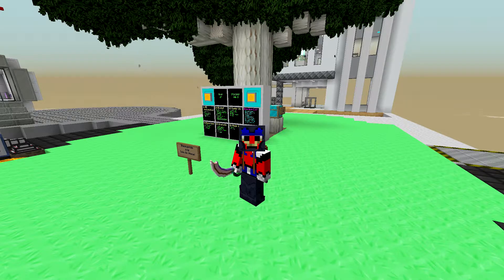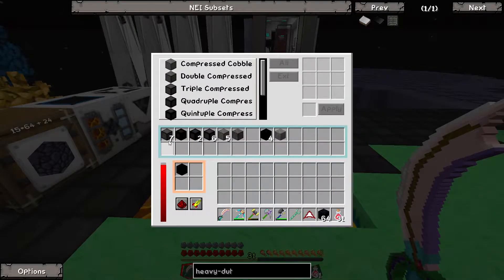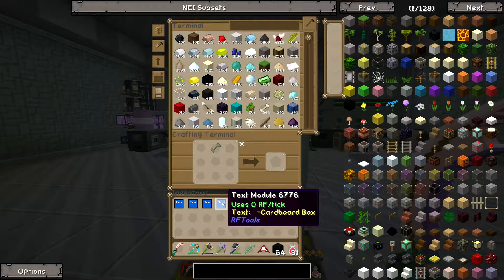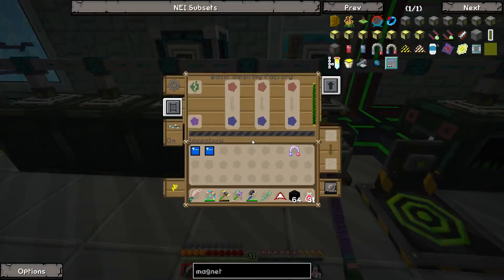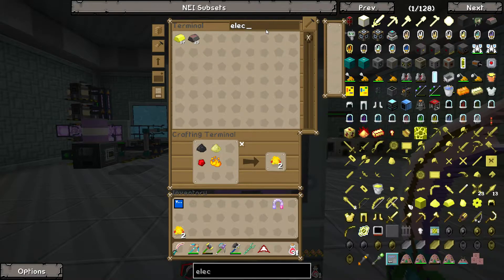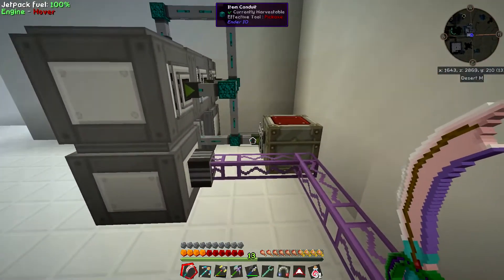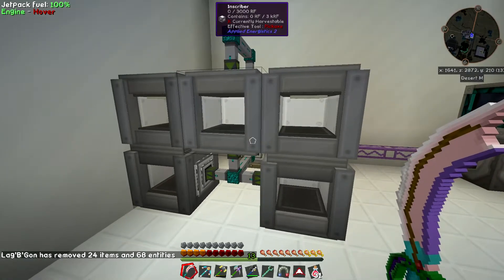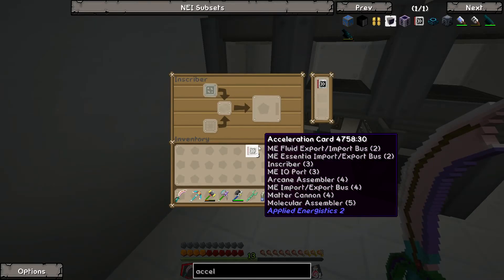Infinity Fortress: EP23 - A Cute Bow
One last set of crafting episodes before the moon trip!  Today we do a few quick chores, craft a ranged weapon for the moon, and automate my AE2 inscribers.

The Infinity Fortress Challenge: The challenge is to move a Deep Dark fortress to an asteroid using applied energistics 2 spacial IO technology. Once there, build a fully-activated beacon and put a creeper egg on top of it. In addition, technological solutions must be attempted and magic avoided whenever possible. Among other things.

This playthrough is on the Infinity Labs Resonant Rise whitelist server, which uses a slightly modified version of the Resonant Rise 3 excessive branch.

Otherwise, if you want to jump right in, RR3 is currently available using the ATLauncher modpack manager:

If you're interested in joining us on the ILabs RR server, you can apply for whitelisting here: